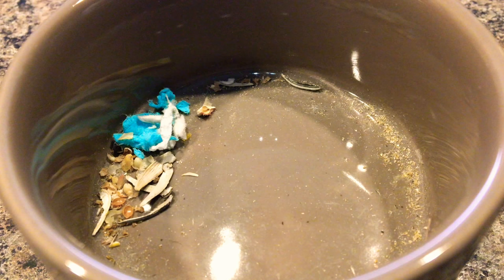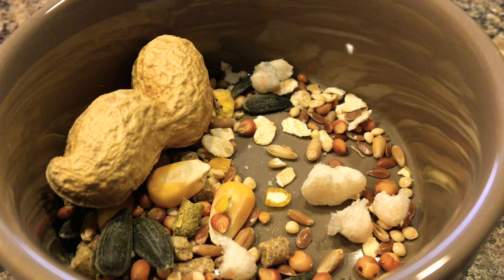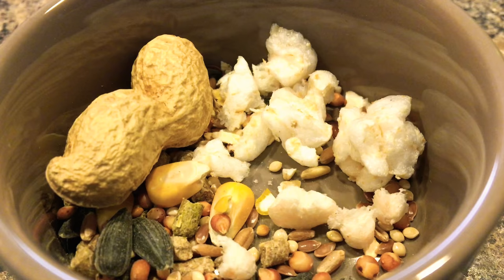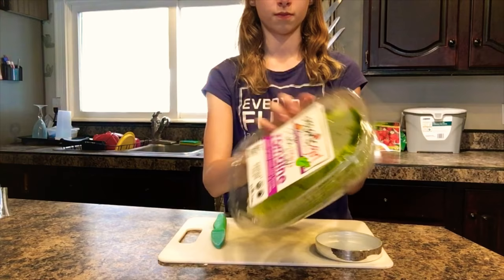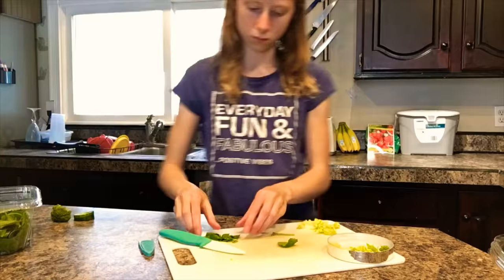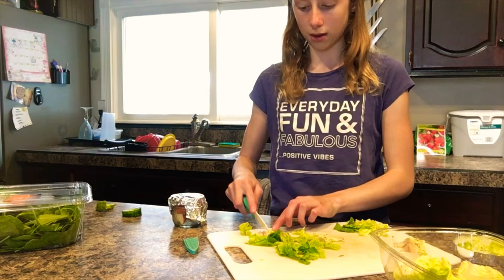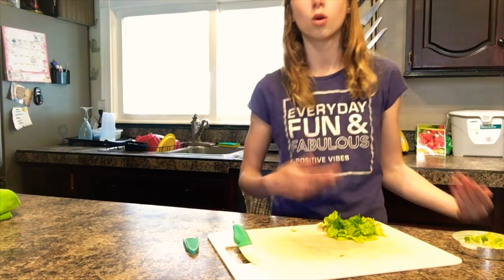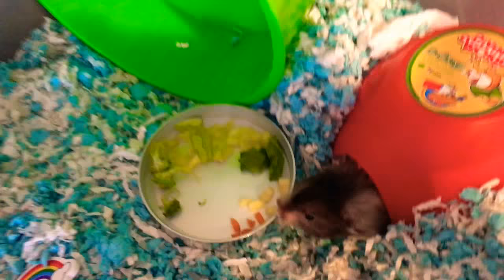What I feed my hamster!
Hello guys today I’m going to be showing u what I feed my hamster!!

Here I will list safe and UNSAFE vegetables and fruit for hamsters!!

You can feed your hamster a variety of fruit and vegetables to supplement his diet and he will enjoy them as a tasty treat. Only feed fruit and vegetables in small amounts because if your hamster stores them away, they can become mouldy.

Vegetables that should NOT be fed to your hamster are; raw kidney beans, onion, tomato leaves, rhubarb leaves, raw rhubarb, potato tops and raw potato.

Any vegetables should be thoroughly washed before your feed them to your hamster.

Plants & Flowers

Plants and flowers are a nice treat for your hamster but you should ALWAYS make sure that they are safe for your hamster to eat. If you are in any doubt about the safety of the plant, DO NOT feed it to your hamster. Examples of some safe plants are: dandelion leaves and flowers, cow parsley, water cress, clover, hawthorn leaves, bramble leaves, and groundsel. And more!

See u on next Saturday’s video Byee